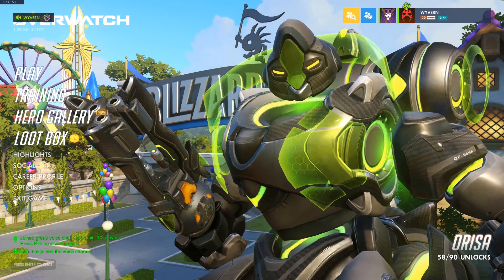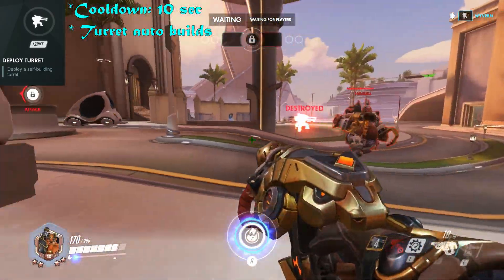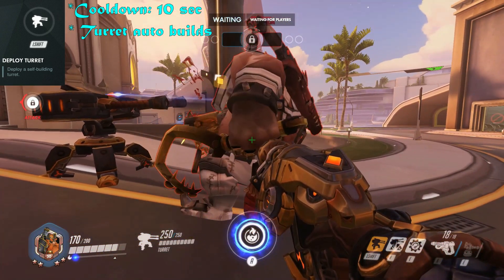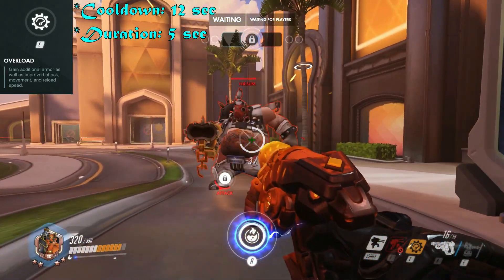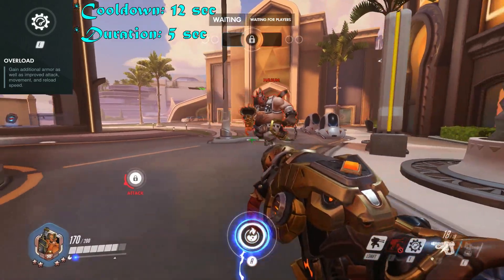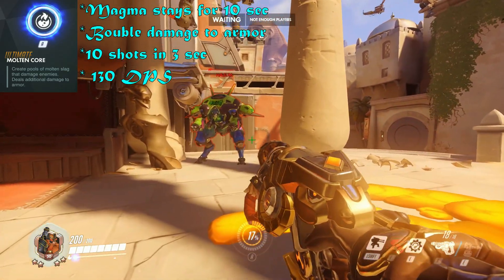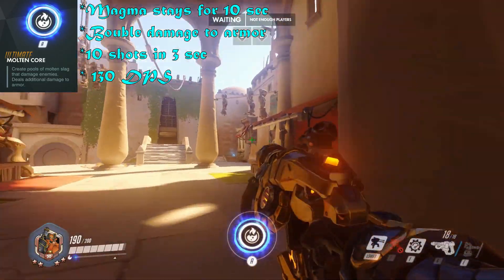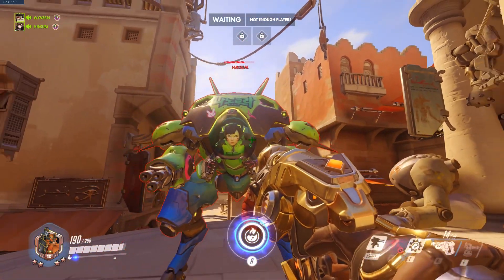IS TORB THE NEW BEST DPS ??? ---REWORKED ABILITIES---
waddup guys its yha boyy wyvern today me and heasum went and checked out torbs new kit he has an new ult and its super strong.

Seeya guys next time !!